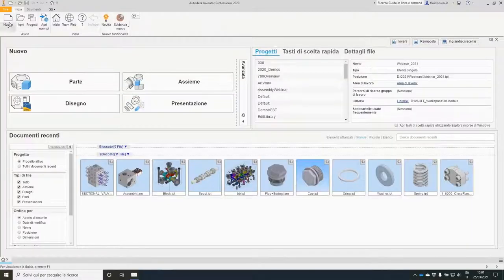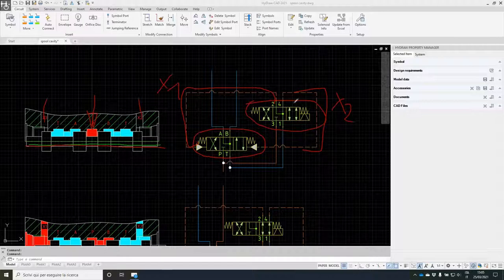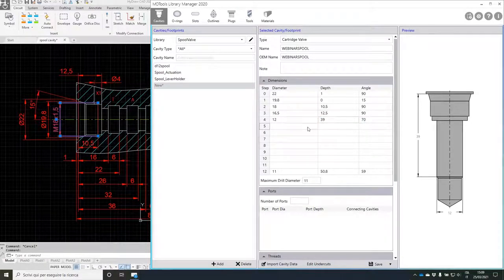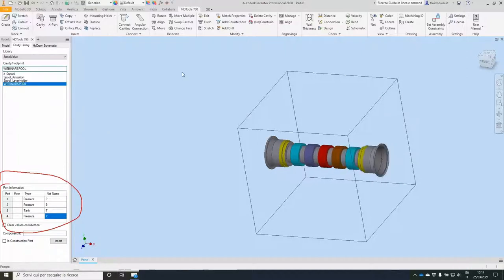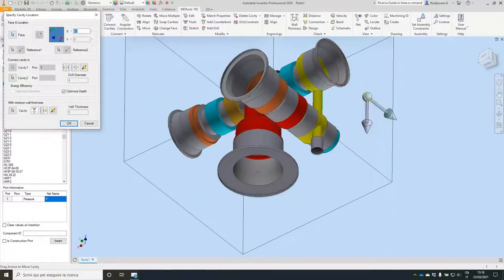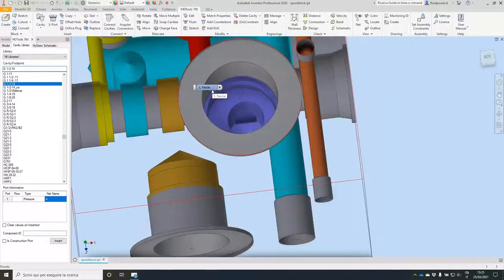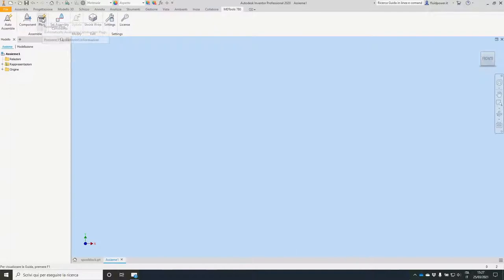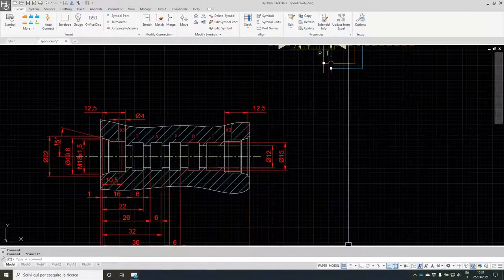Hydraulic Manifold Design in MDTools With a Directional Valve Spool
In this webinar, Carlo uses MDTools 780 to design a manifold containing a Directional Valve Spool. Carlo's design displays the power of MDTools in creating complex manifold designs of any magnitude.

Manifold Design with a Directional Valve Spool

Do more with MDTools from VEST, Inc.